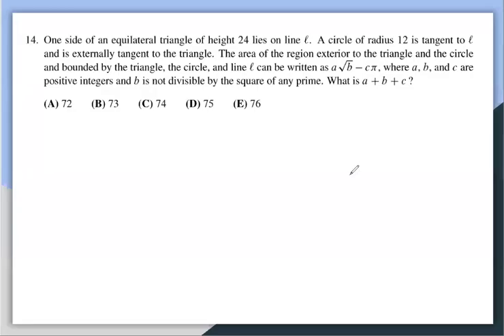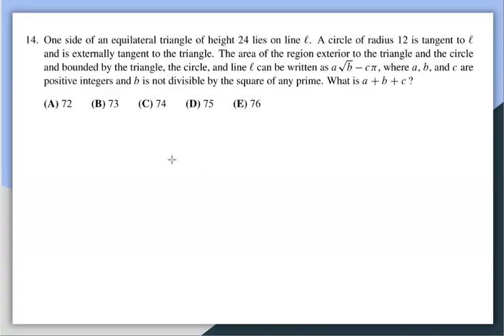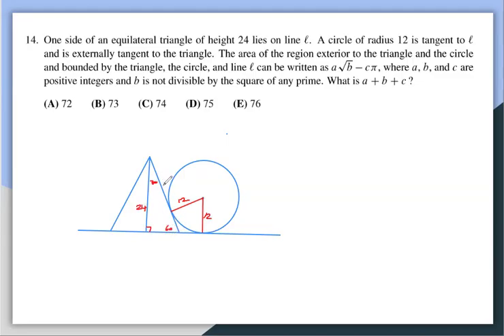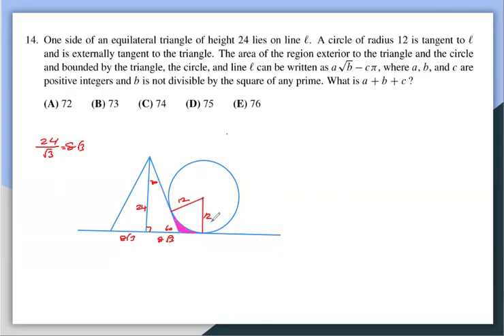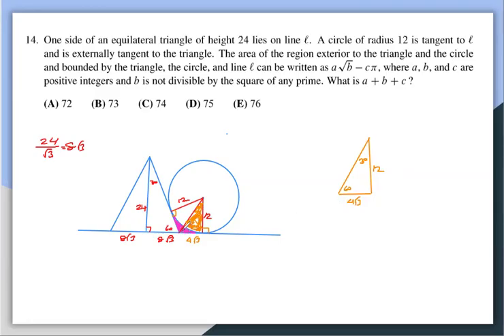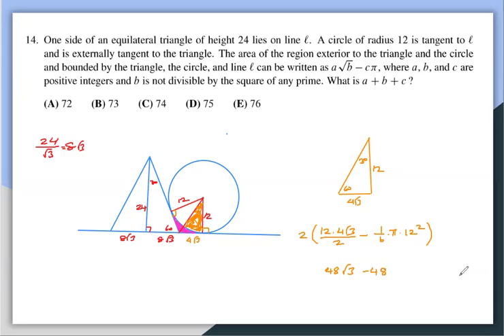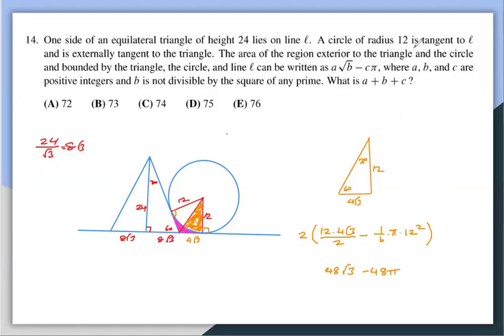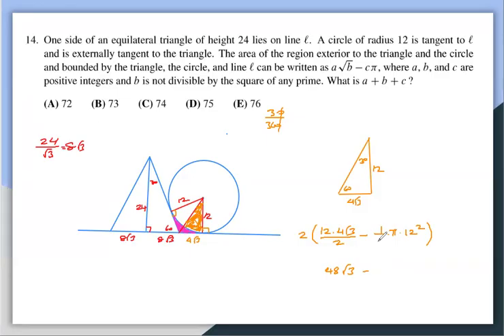2024 AMC 10A Problem Series #14(Funky Areas)